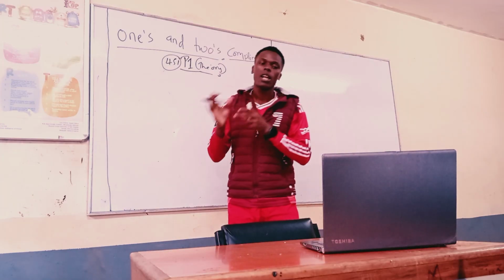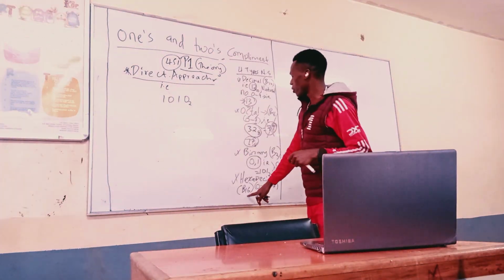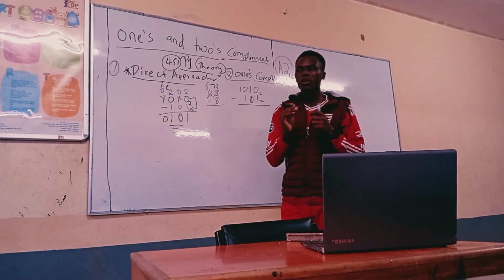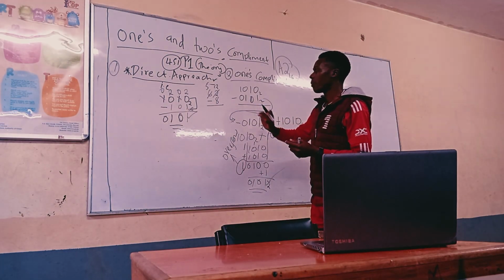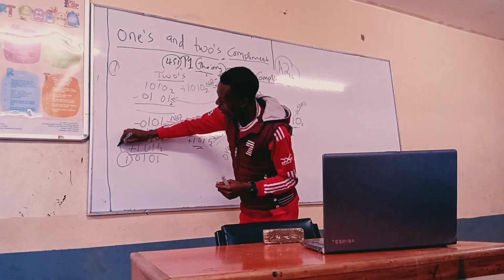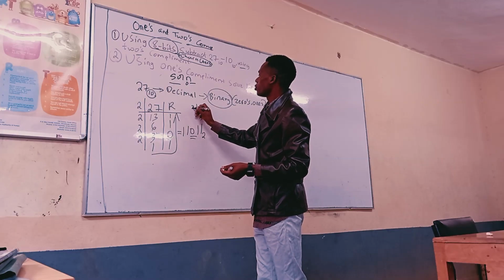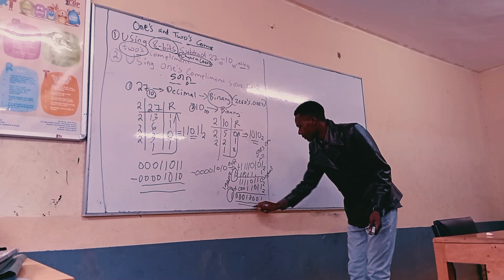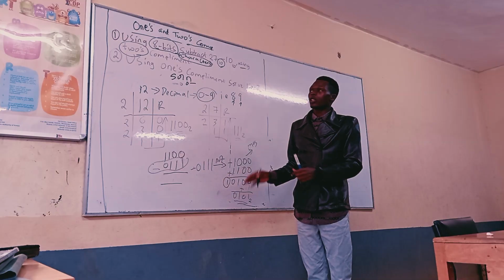ONE'S AND TWO'S COMPLEMENT By MR. FESTO.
This video will guide you on steps you will use to tackle solutions on ones and twos complement.